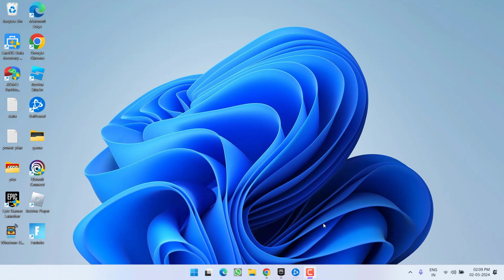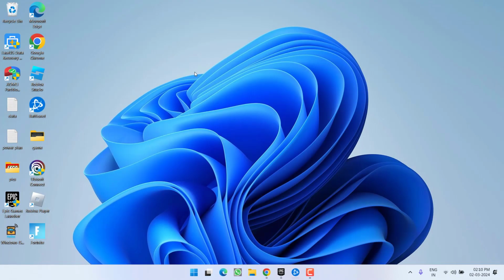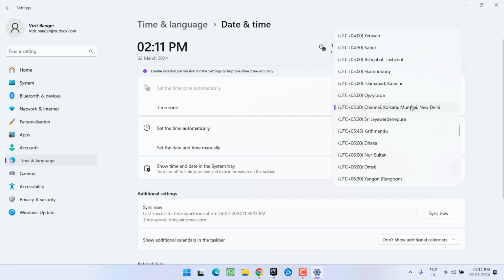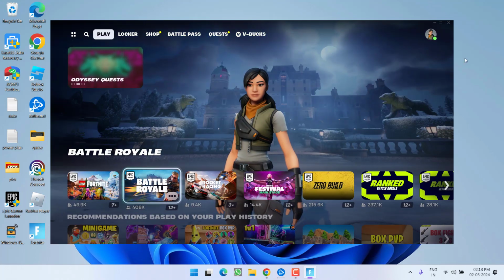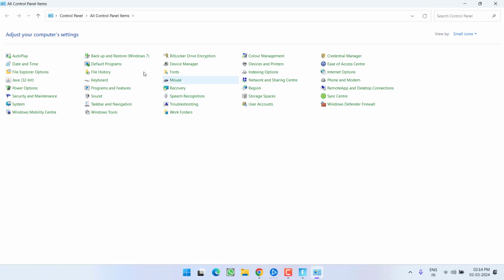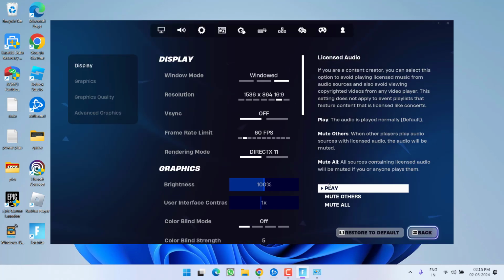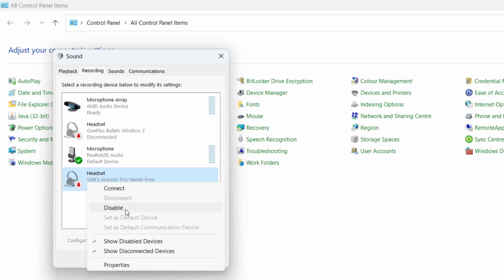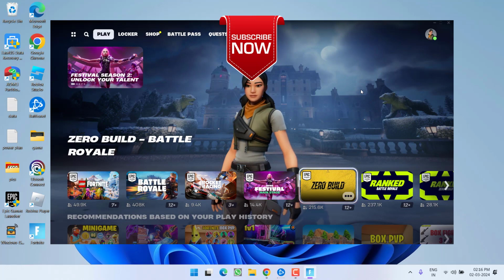Fortnite Mic not Working Fix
While playing the Fortnite game, gamers are faing issue of Fortnite mic not working. Sometimes they got a red cross on the mic so gamers are not able to voice chat on the Fortnite.
So this video is all about fixing this issue with fortnite mic not working while playing the game so that gamers would be able to use to voice chat feature on the fortnite game.
watch the complete tutorial to get the proper resolution for the issue of fortnite mic not working on the PC.

00:00 Introduction
00:14 Method 1 by closing discord and using VPN
01:05 Method 2 by updating windows and changing the time zone as well as privacy settings
01:51 Method 3 by changing the default device in the game settings
03:19 Method 4 by disabling the other device from the control panel